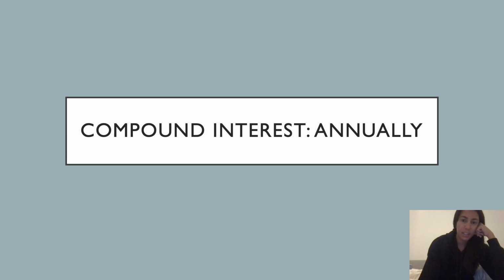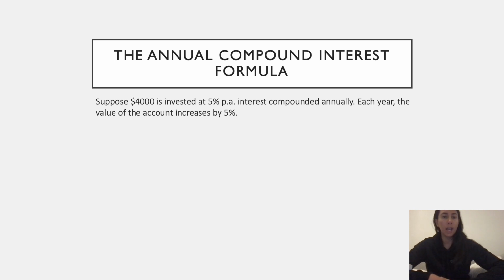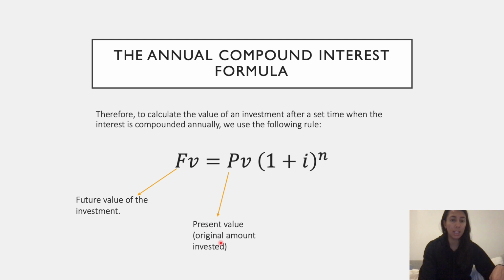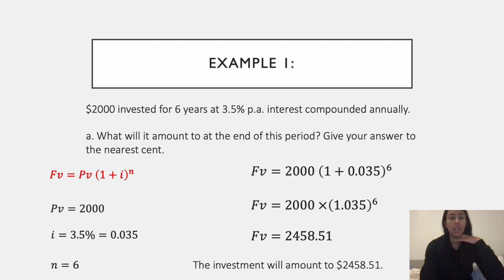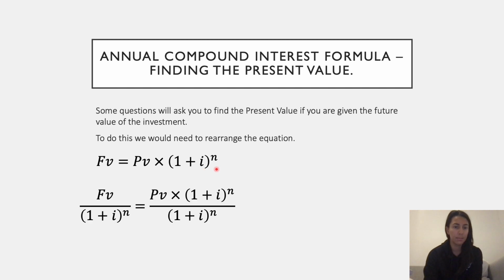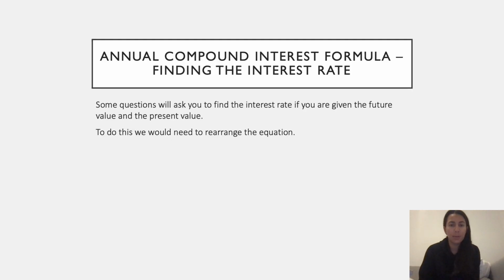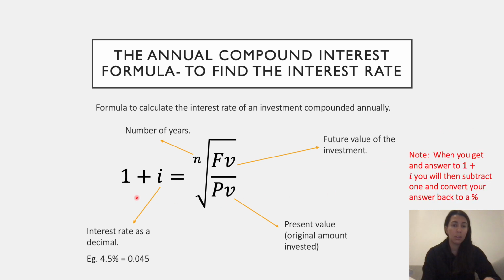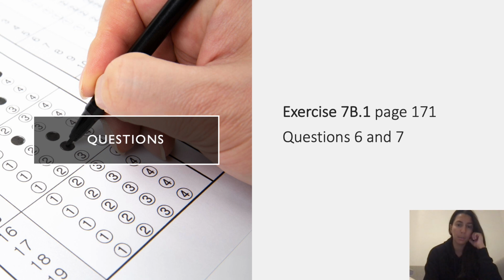2. compound interest formula: annually